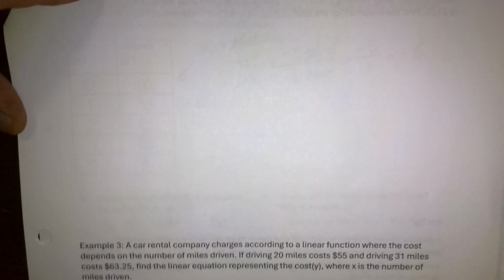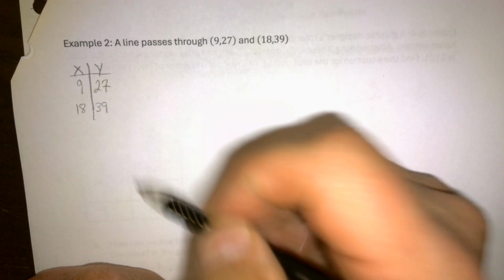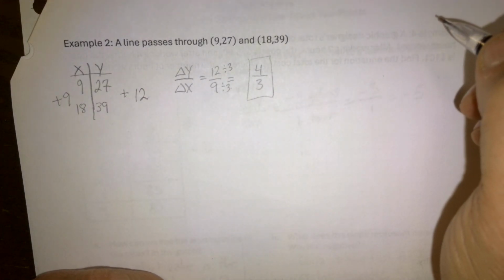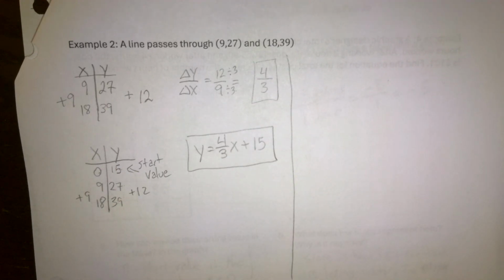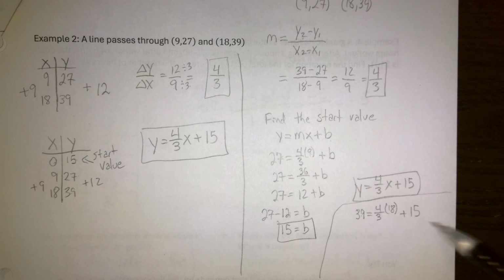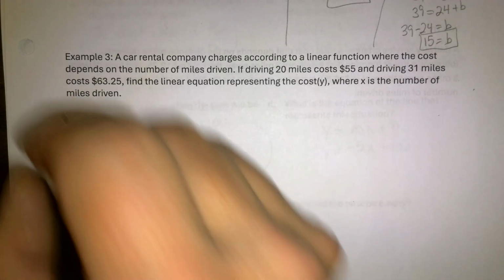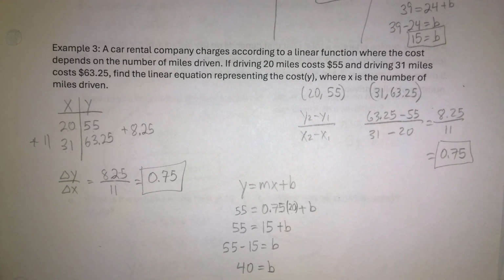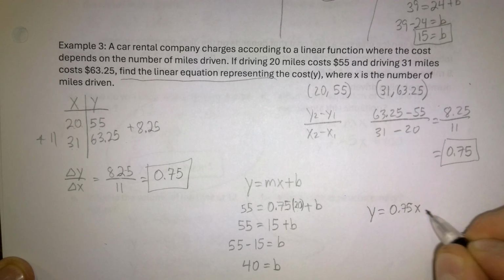Math II 3 - 4 Finding the Equation of a Line Given Two Points Page 3